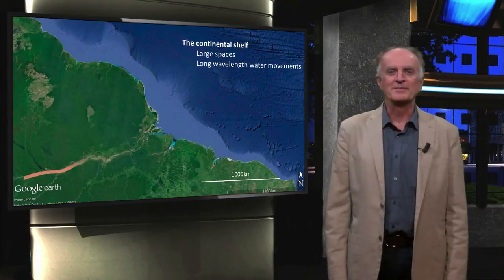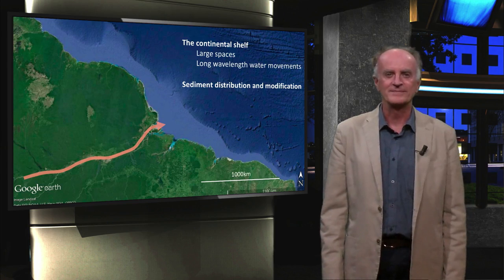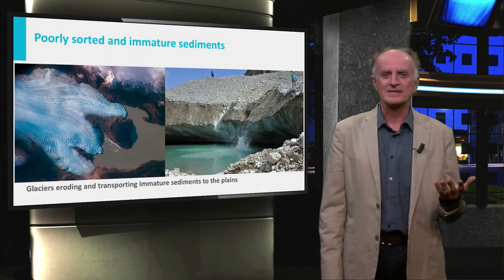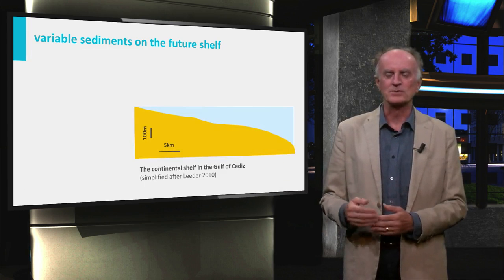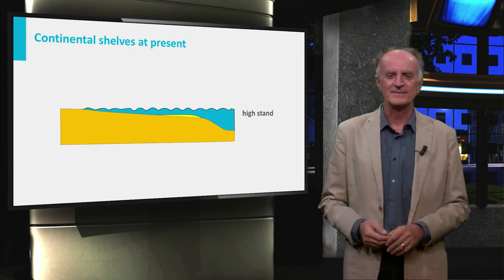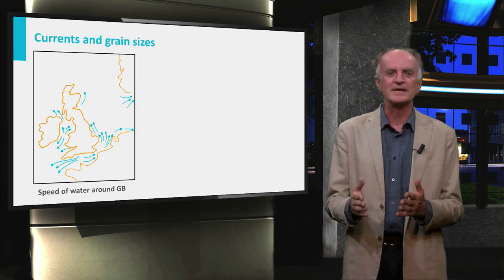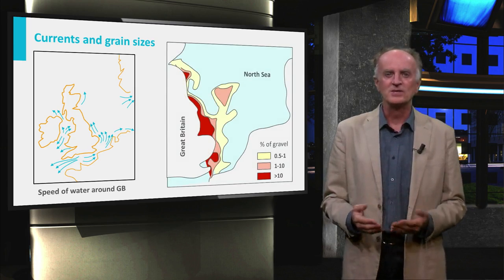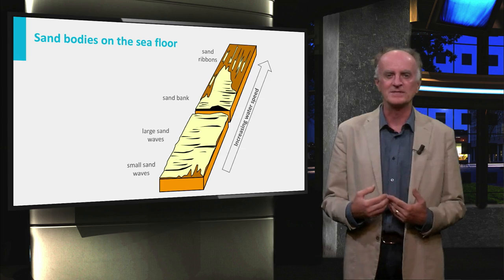IV.2.2 Continental Shelf